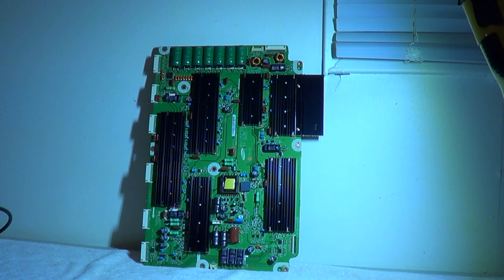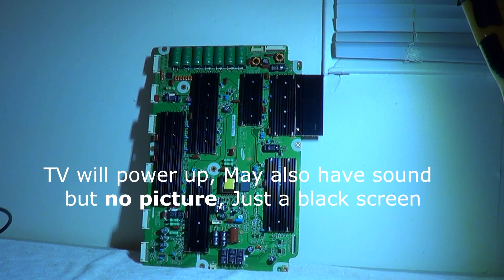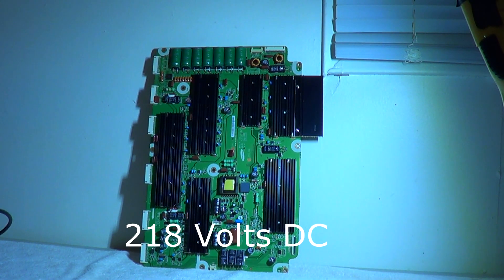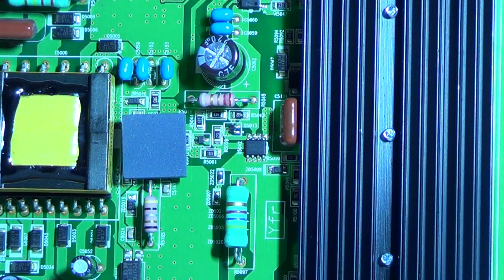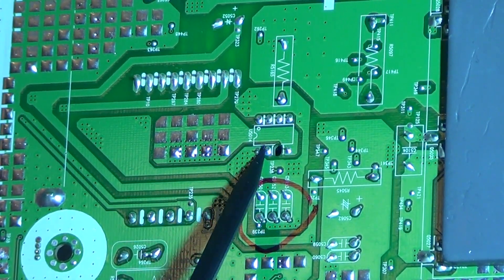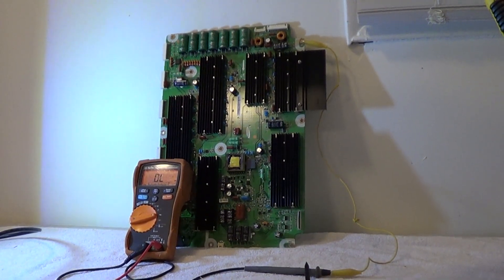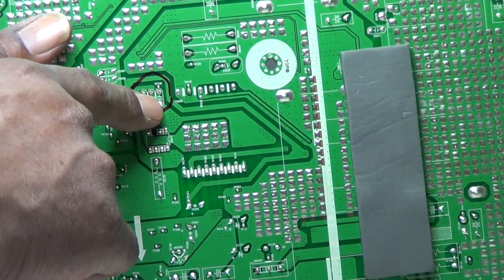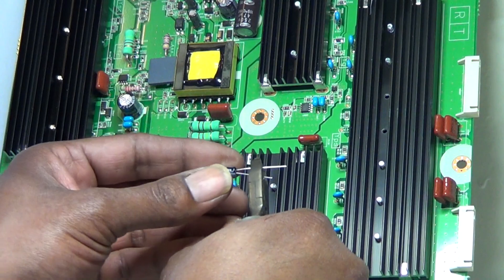Samsung PN64E533 powers on but no picture, easy fix. Plasma tv repair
On this Samsung plasma tv model PN64E series television we hit the power button, see the indicator light flashing, and we may also hear the start-up samsung melody but we have a totally black screen.
In almost all cases of any plasma tv with that symptom pretty much indicates a problem with the Y-main or Y-buffer boards located on the left side of the television (if your facing the back of the tv).
In this video this particular samsung plasma has a defective Y-main board and we repair it by just replacing 3 little blue capacitors (non-electrolytic) with 10uf/50volt (electrolytic) capacitors